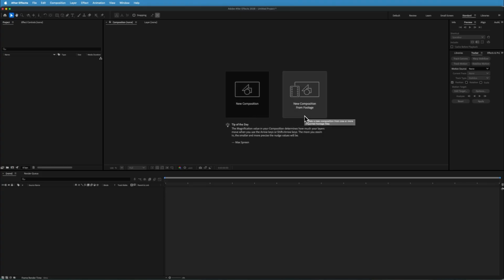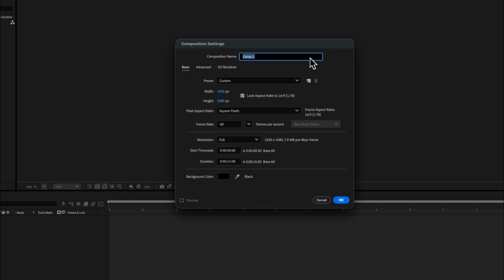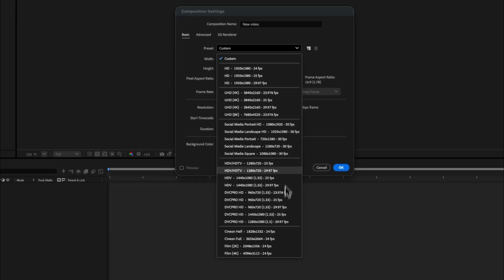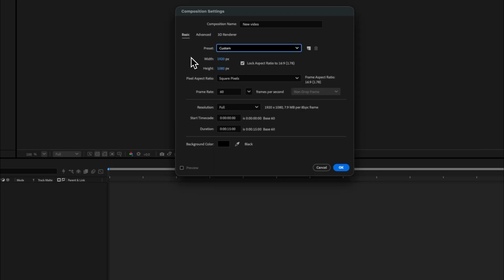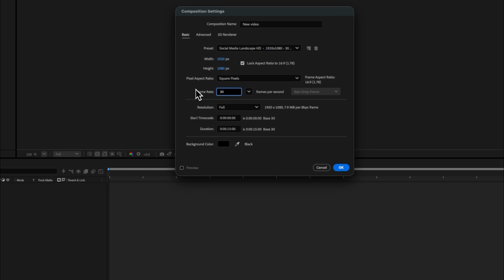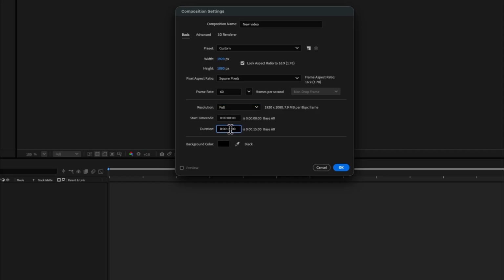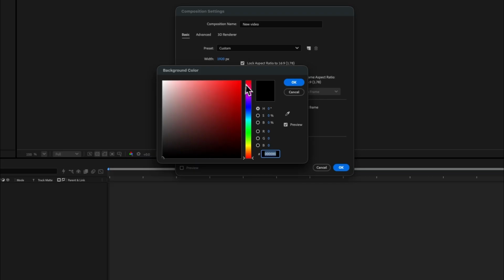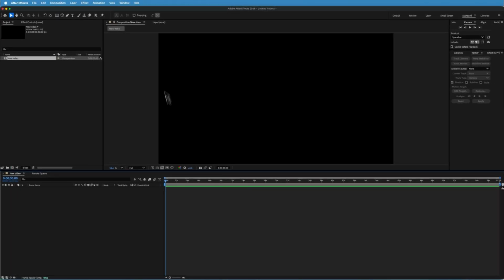How To Create A New Project In After Effects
Learn How To Create A New Project In After Effects. This beginner friendly After Effects tutorial shows how to create a new project in a couple of simple steps.

Also known as creating a new composition, this is the process of creating the starting point for editing in After Effects.